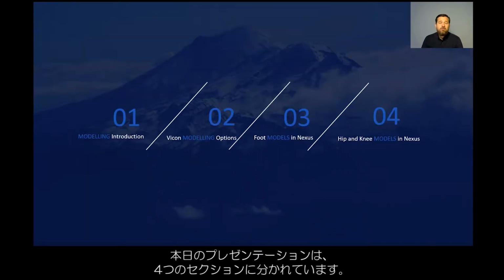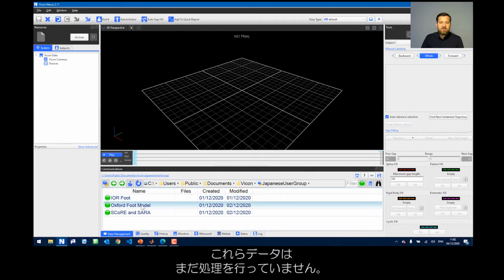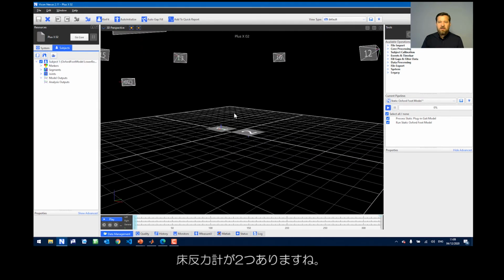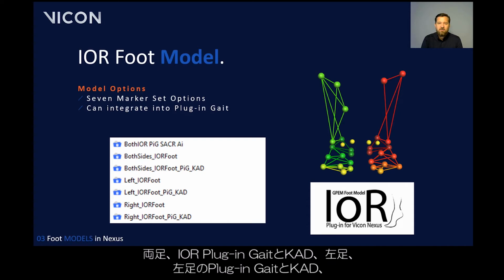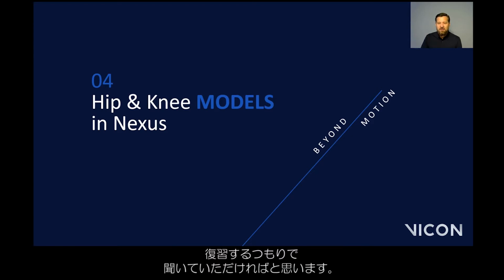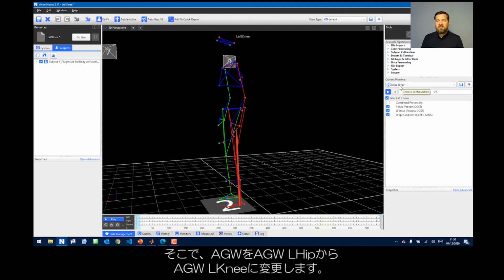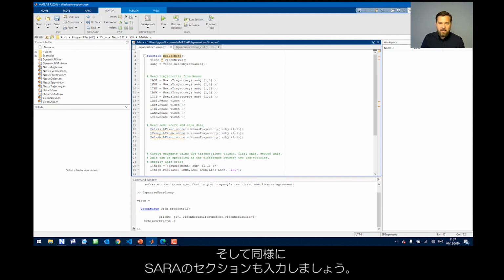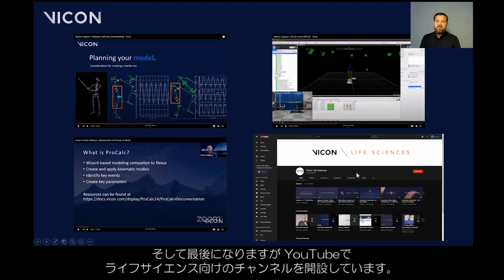Modeling with Vicon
VICONで使用することができるバイオメカニクスモデルについてご紹介いたします。
第2回VICON User Conference Webinarで発表された内容のフルバージョンになります。